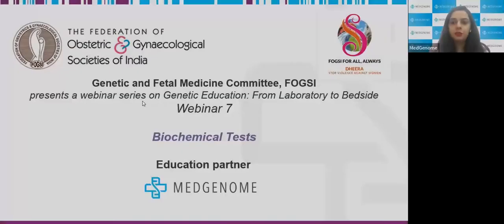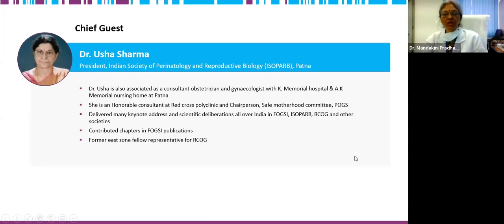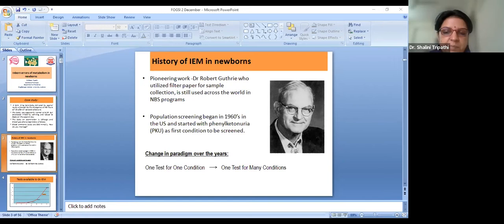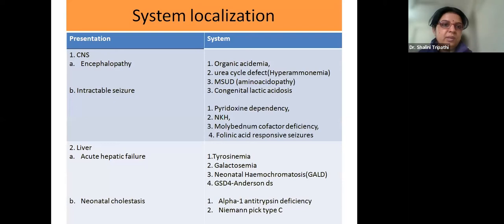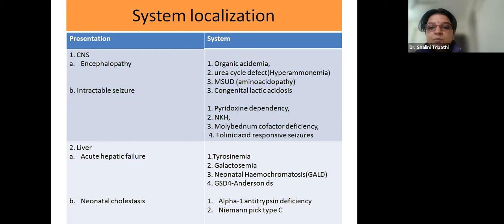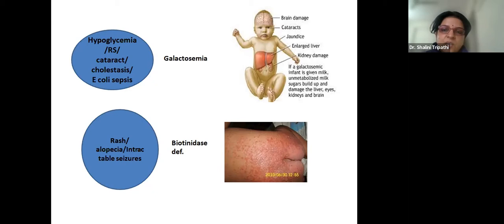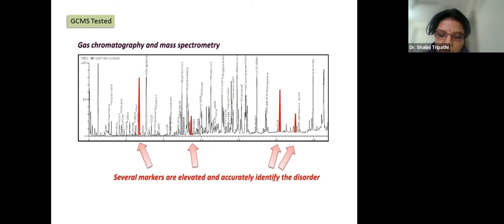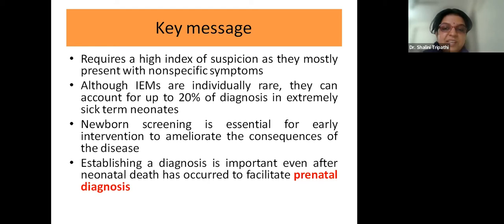FOGSI Genetic Education Series Webinar 7 - Biochemical Tests